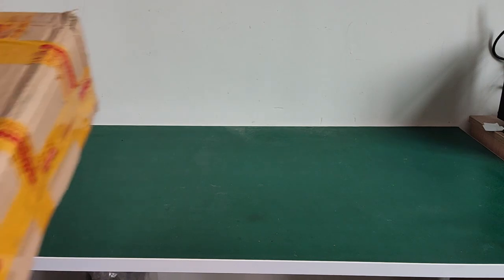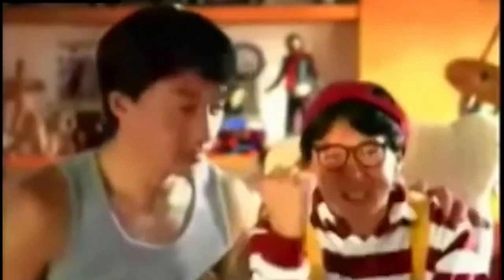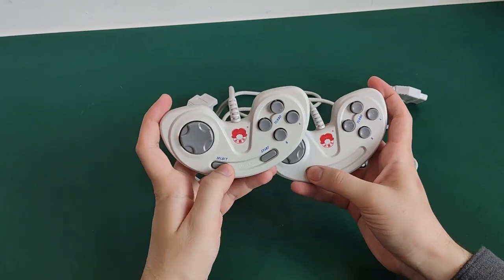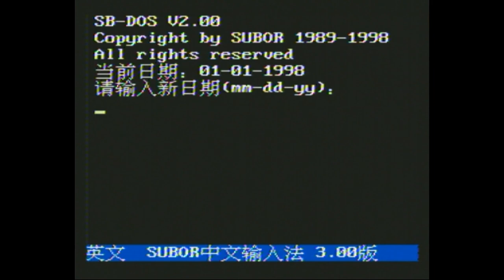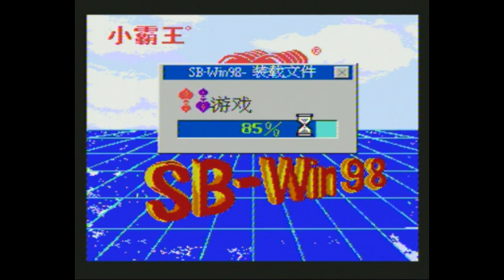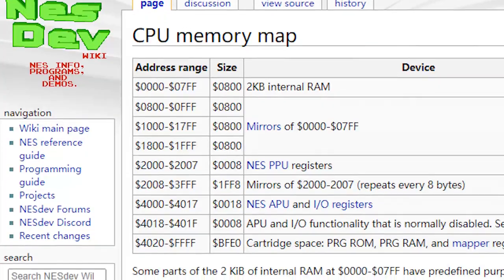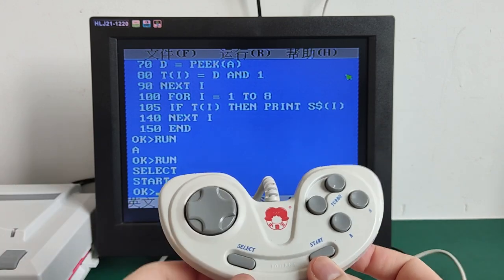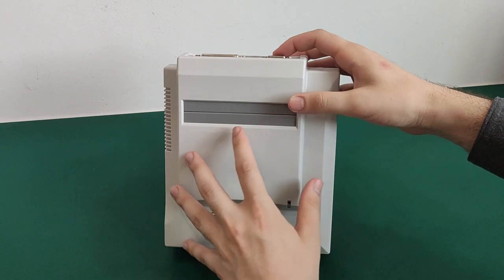Rare 8-bit computer from China review! [SB-2000]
UPDATE: A Discord is now available to talk about Zeal 8-bit project! Feel free to join

Hello guys!

Today, I would like to propose a special video about a rare Chinese 8-bit computer from 1998, I bought in brand new condition!
Half-famiclone, half-8-bit computer, is it any good in both?

00:00 Unboxing
00:50 SUBOR company presentation
01:44 SB-2000 in details
03:52 Boot up and disks review
06:11 F-BASIC
07:46 Famicom/NES mode
09:16 Conclusion